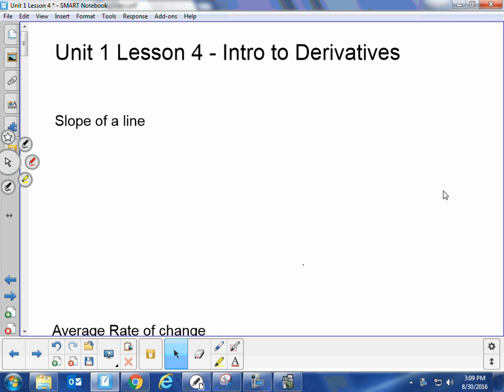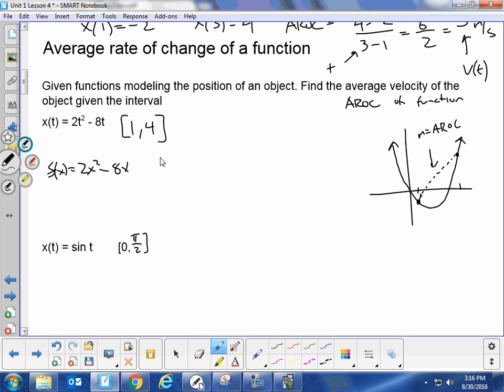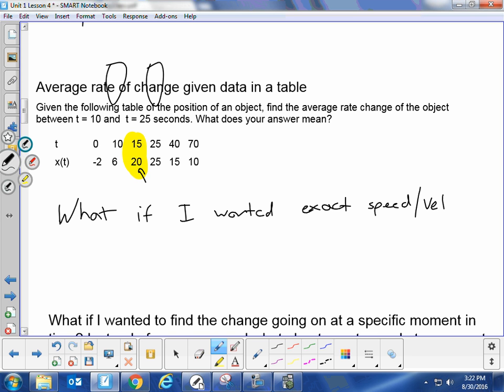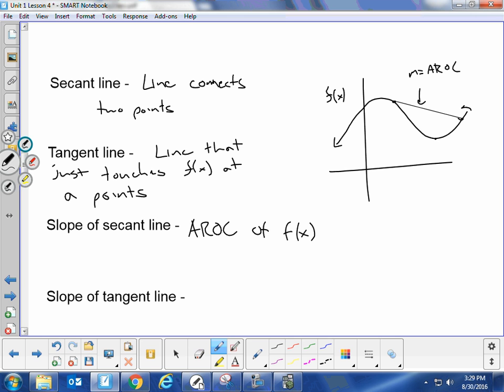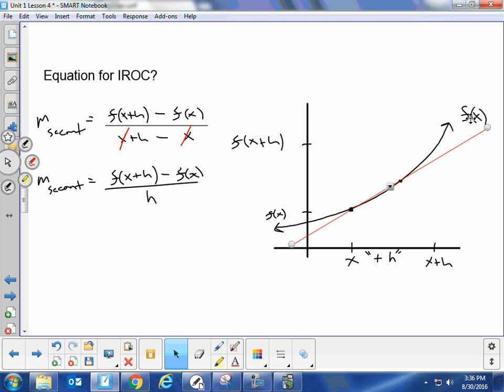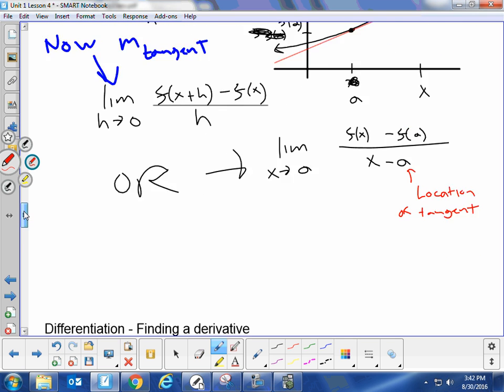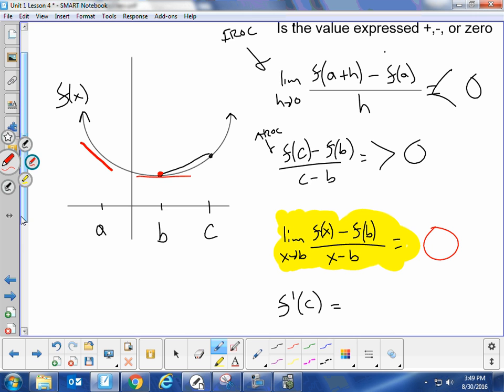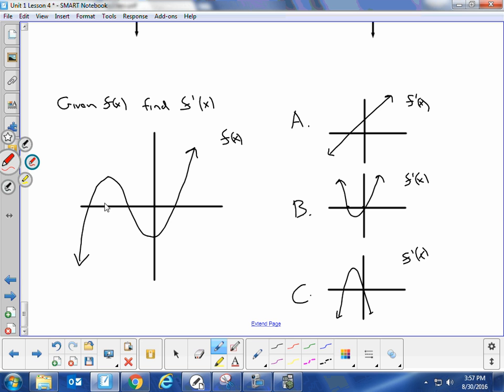Intro to Derivatives